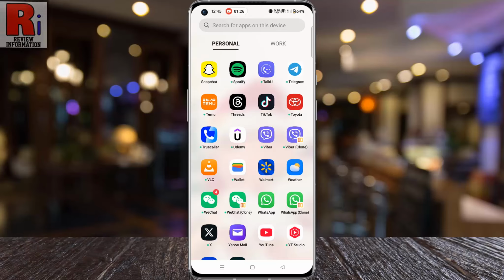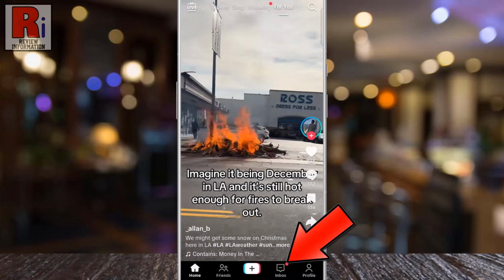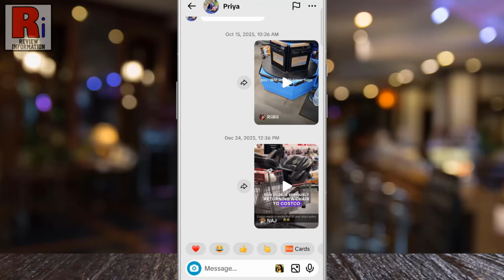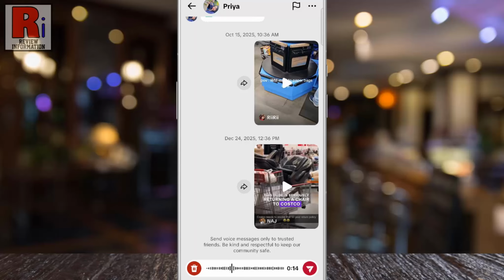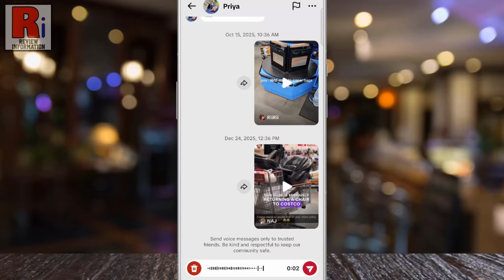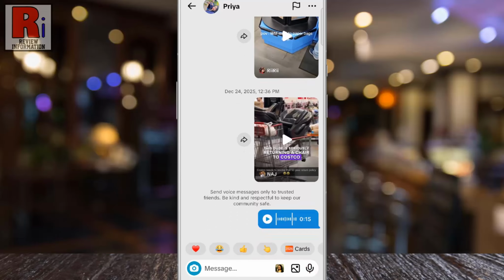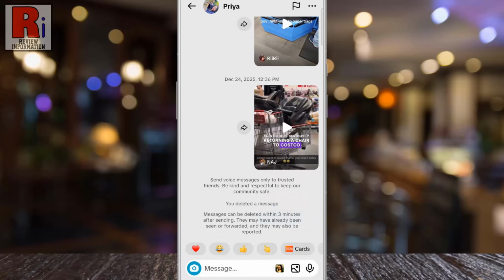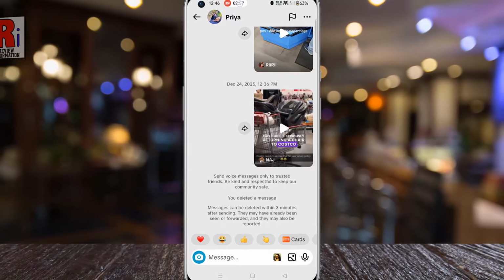How to Send Voice Notes on TikTok (New Feature)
Learn how to send voice notes on TikTok quickly and easily!

In this step-by-step tutorial, I’ll show you how to record and send voice messages in both one-on-one chats and group chats. I’ll also cover how to delete a voice note if you send it by mistake. Whether you’re new to TikTok or just want to master all its messaging features, this guide has got you covered.